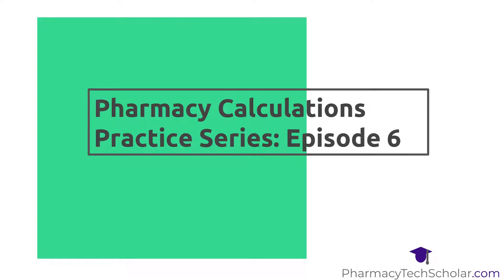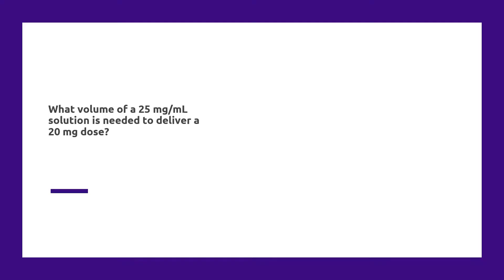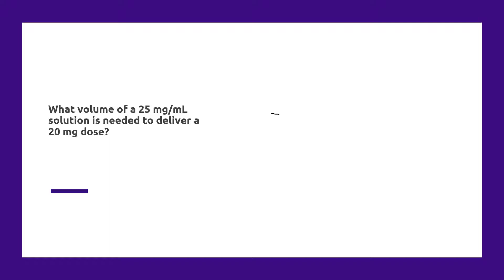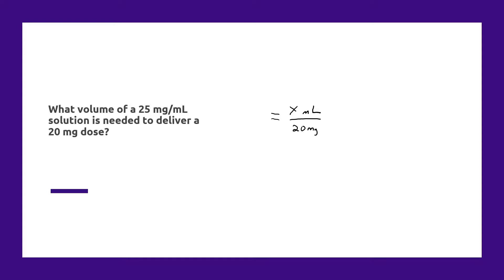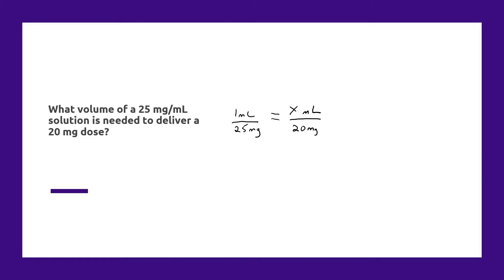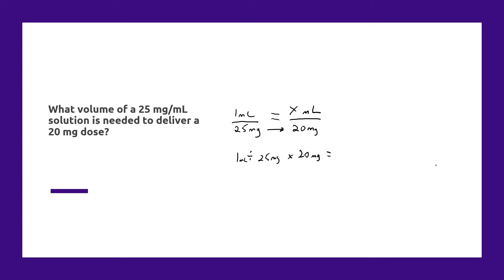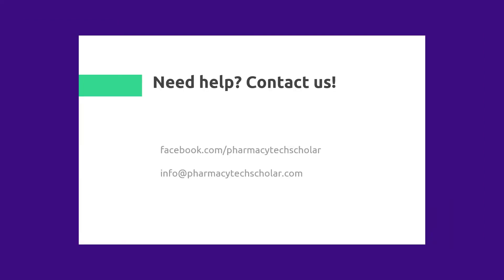Pharmacy Technician Pharmacy Calculations: Episode 6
Here we address a quick question posted to our Facebook group.